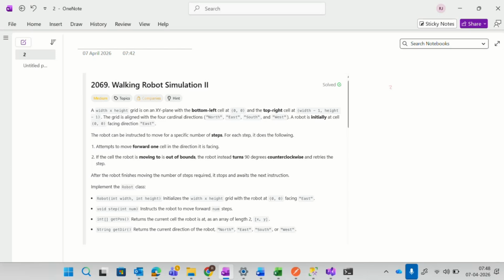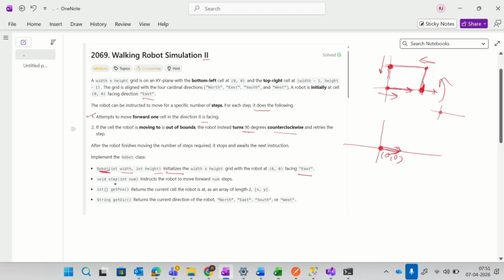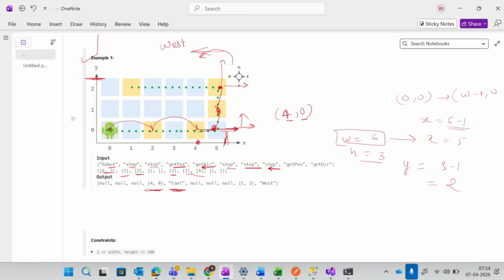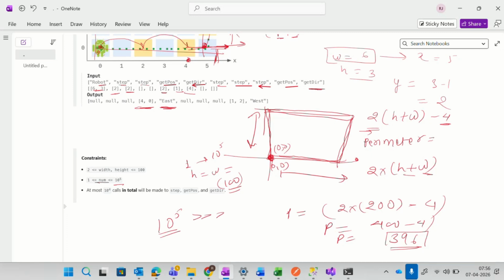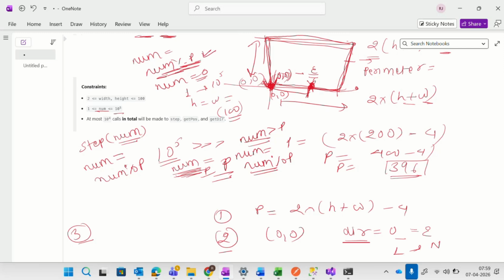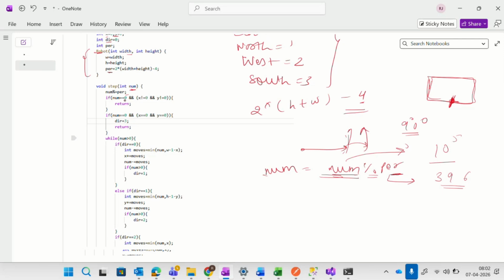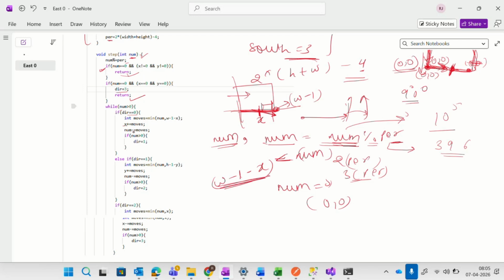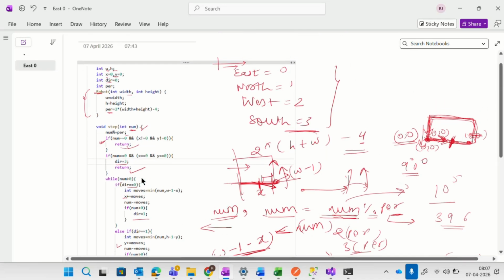👉 2069. Walking Robot Simulation II | POTD 7 April 2026 | C++ | Leetcode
2069. Walking Robot Simulation II

💡 Topics Covered:
Vector/Array
Efficient Data Structures
Optimization Techniques